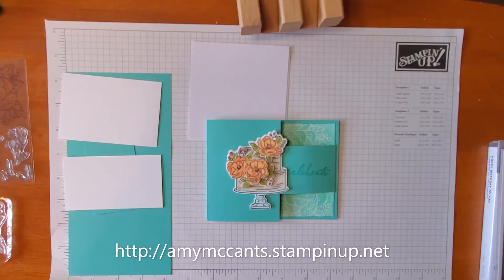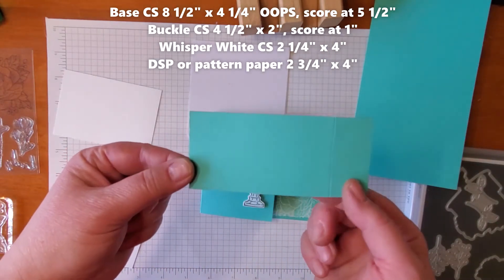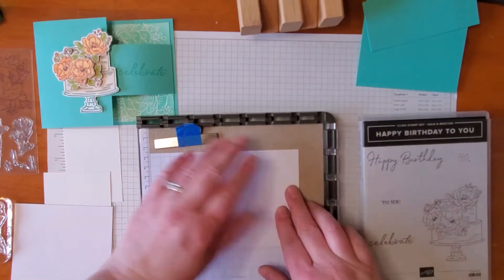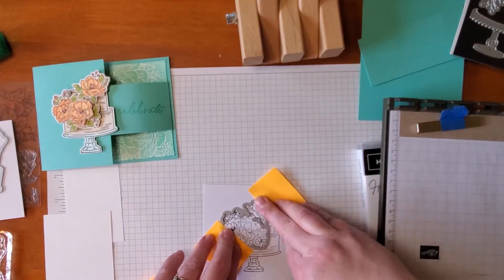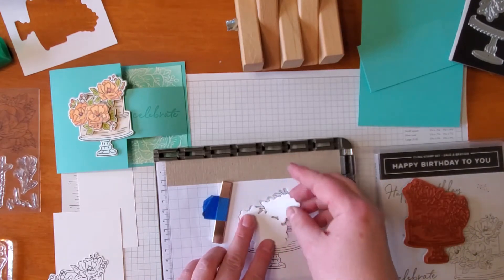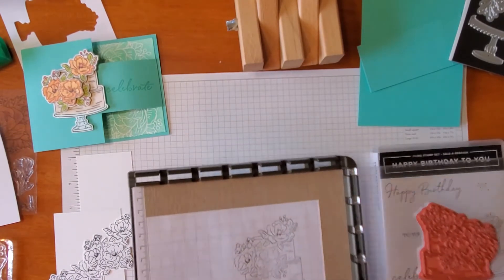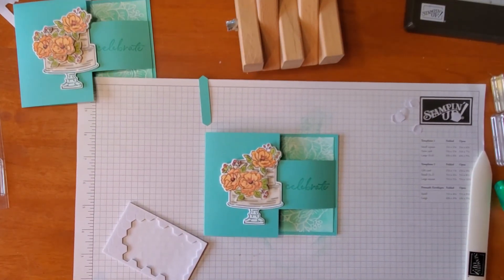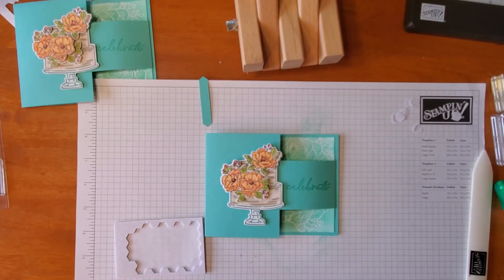Buckle Card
In this video I share how to make a buckle card using Stampin' Up! products including the Sale-A-Bration set Happy Birthday To You.